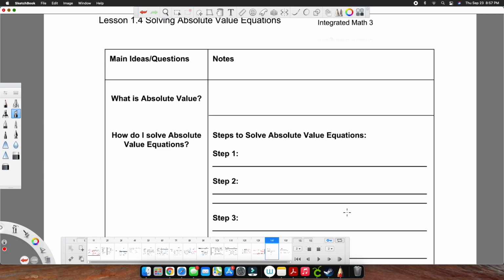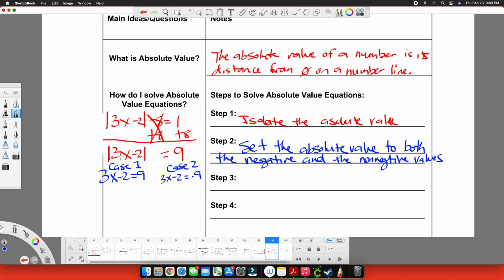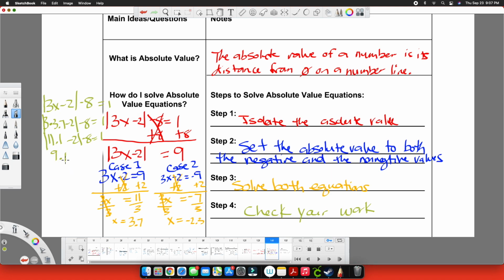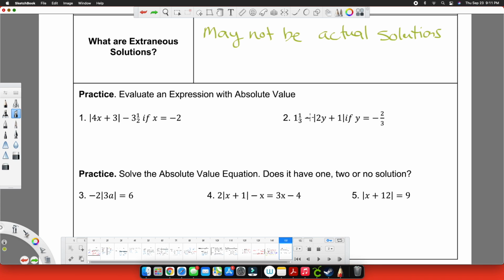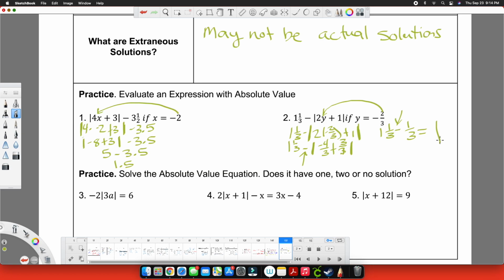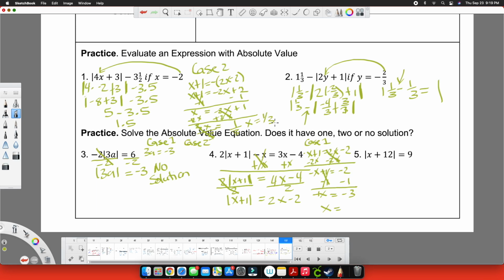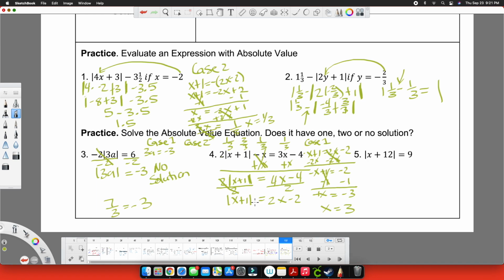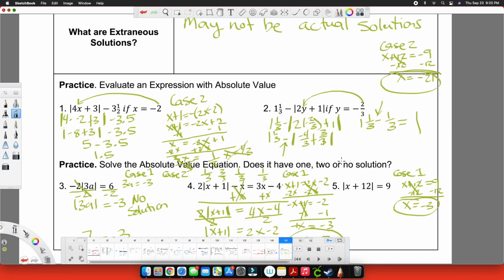Lesson 1 4 Solving Absolute Value Equations